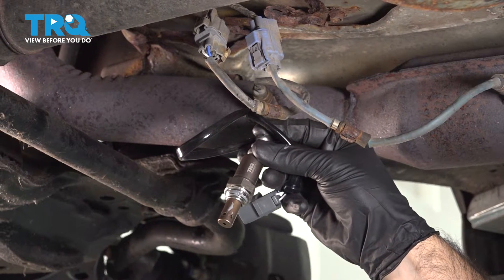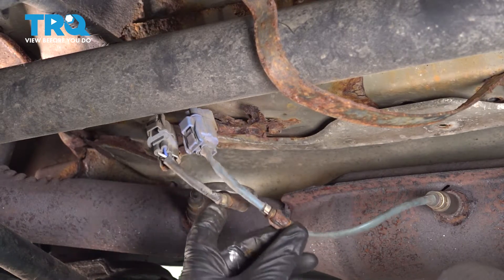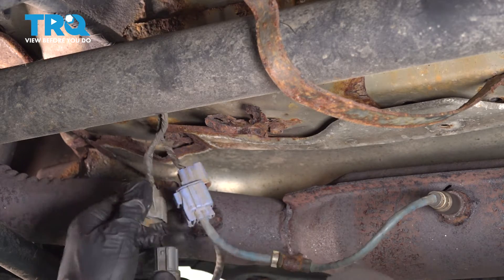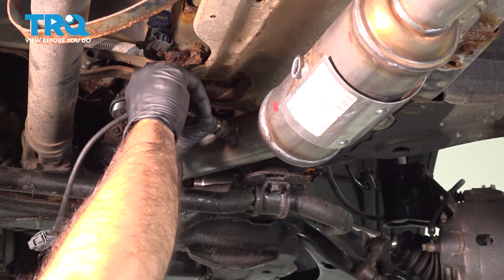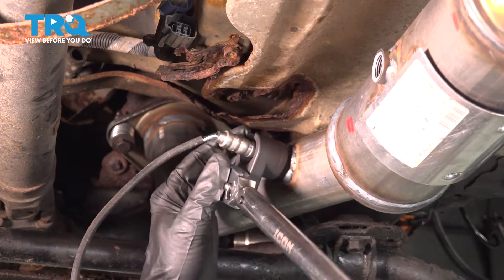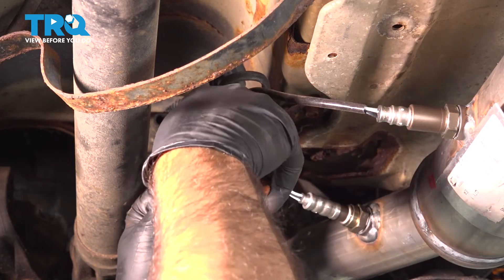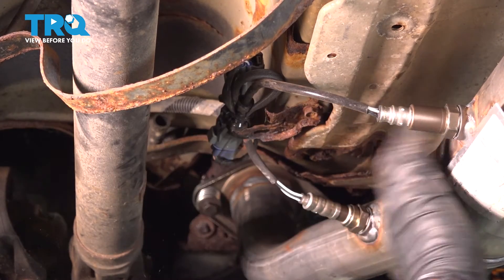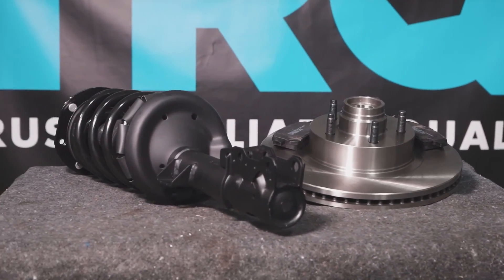How to Replace Upstream O2 Oxygen Sensor 2003-2011 Honda Element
This video shows you how to install new TRQ oxygen sensors on your 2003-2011 Honda Element. The Oxygen (O2) sensors help monitor the emissions system in your vehicle. They measure the amount of oxygen passing through the exhaust, which informs the computer about proper fuel/air mixture, and the condition of the catalytic converter. Over time, the sensors may fail due to contamination, or reaching the end of their service life. TRQ offers new O2 sensors made to manufacturer’s specifications.

This repair was done on a 2005 Honda Element EX 2.4L Sport Utility 4-Door 4WD Automatic and the process should be similar on the following vehicles:
2003 Honda Element
2004 Honda Element
2005 Honda Element
2006 Honda Element
2007 Honda Element
2008 Honda Element
2009 Honda Element
2010 Honda Element
2011 Honda Element

Tools you will need:
• Safety Glasses
• Wire Ties